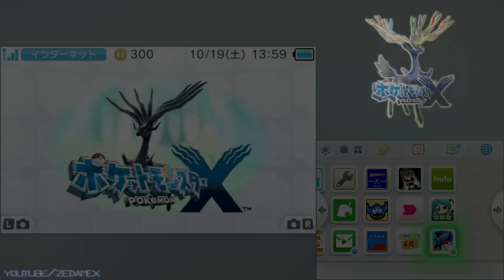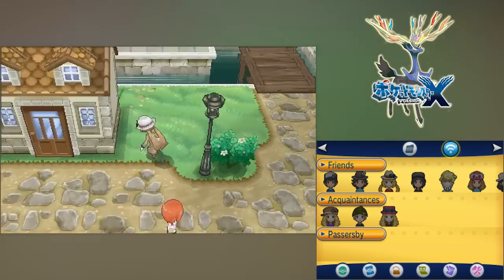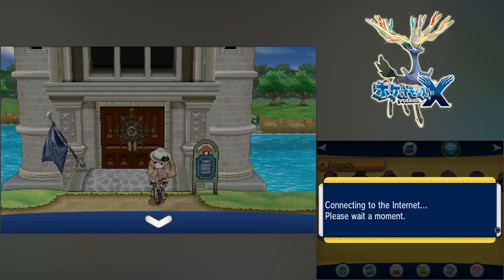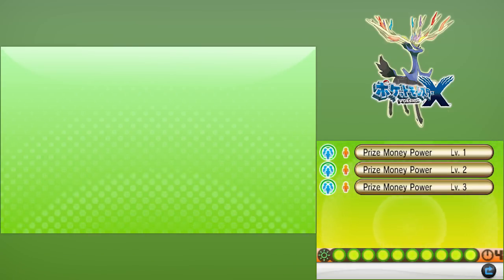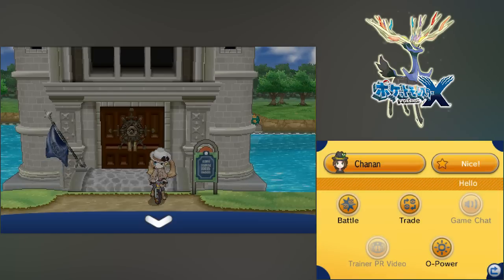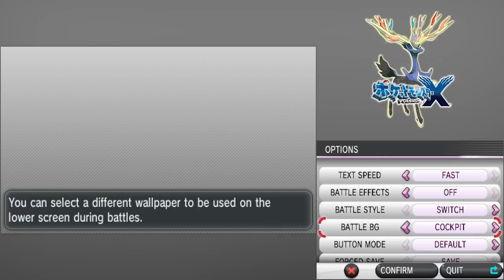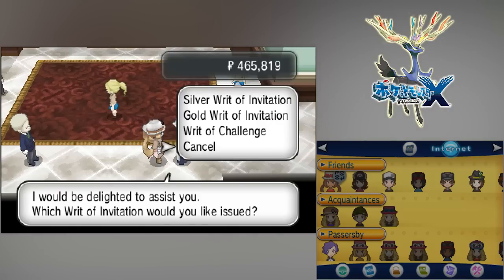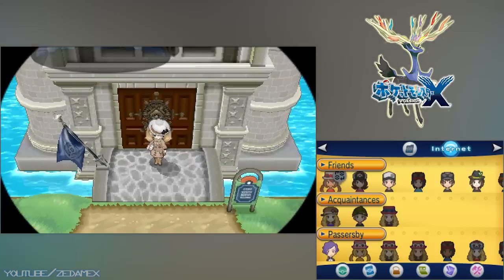Making Money In Pokemon X/Y Is Easy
The entire video is a description XD

Amulet Coin - Perfume Palace 2nd Floor, Fireplace
Money Reward Power - Hotel Richissime - Lumiouse City Ground Floor, Pink dude

What I didn't mention was that after using the writ, the money that some of the members dropped was as much as 45k, the gym leaders tended to give 60k+.   So you can imagine subsequent visits after this one brought in more money than the first round.